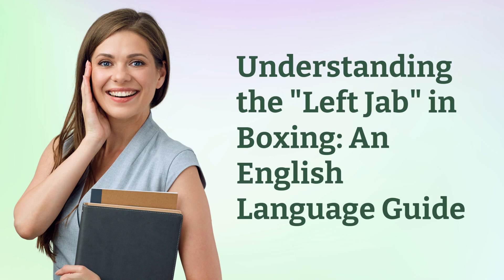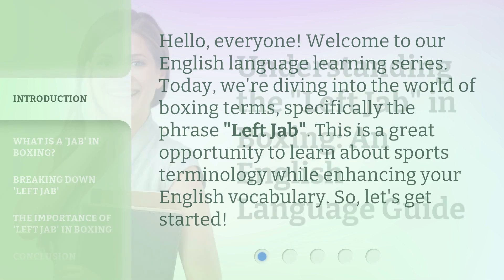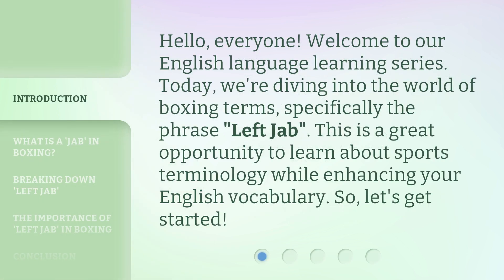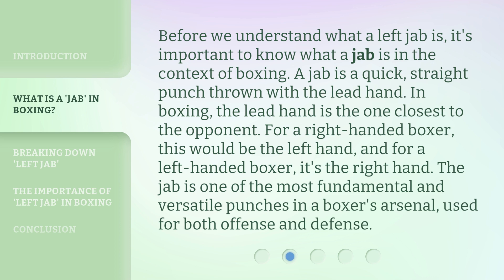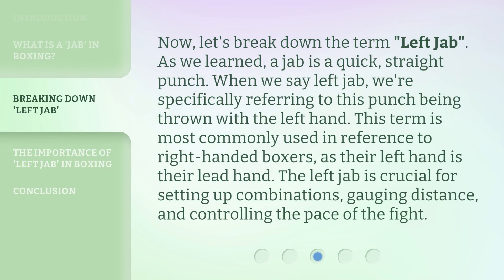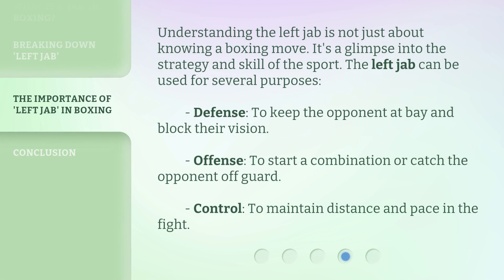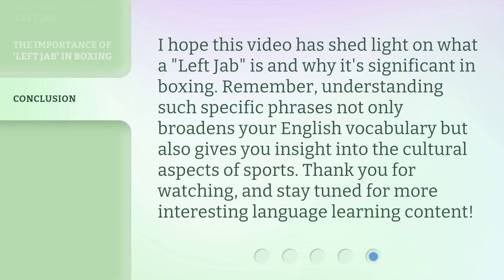Understanding the "Left Jab" in Boxing: An English Language Guide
Master the Left Jab: A Guide to Boxing Terminology • Discover the secrets behind the powerful 'Left Jab' in boxing and enhance your understanding of this fundamental technique. Join us in this English language guide as we break down the mechanics, strategies, and importance of the Left Jab, empowering you to become a formidable boxer.

00:00 • Introduction - Understanding the "Left Jab" in Boxing: An English Language Guide
00:31 • What is a 'Jab' in Boxing?
01:05 • Breaking Down 'Left Jab'
01:36 • The Importance of 'Left Jab' in Boxing